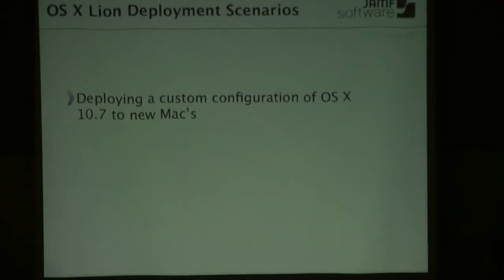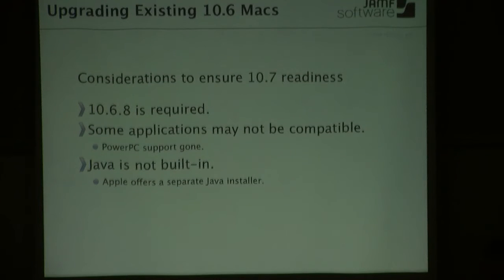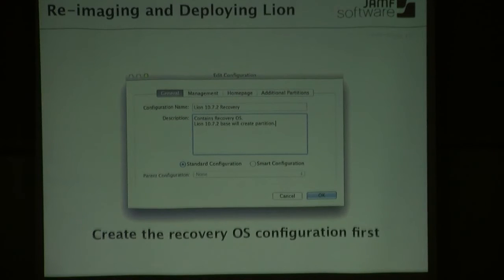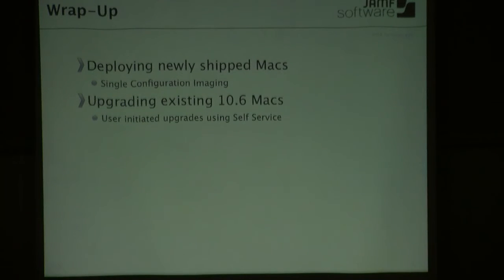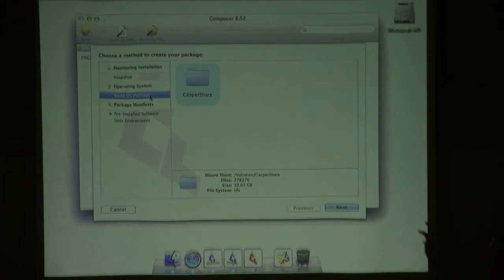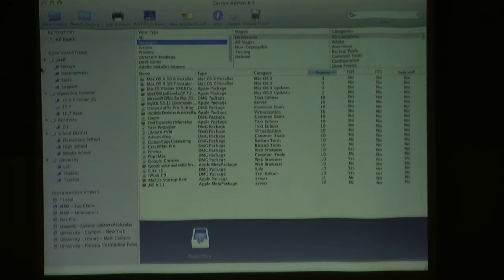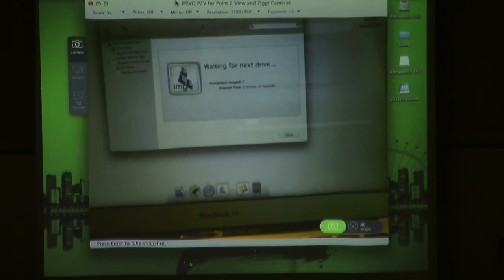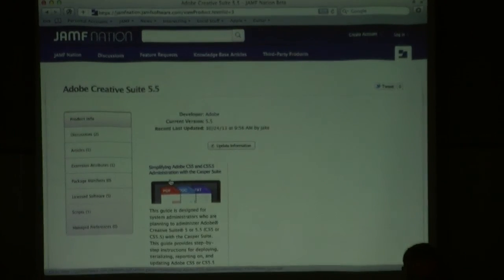Deployment Strategies for OS X Lion using the Casper Suite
Speaker: Scott Secrest

The release of OS X Lion presents IT administrators with new options to deploy new machines and bring client machines up to date. In this session, we will consider the various deployment options and evaluate the pros and cons of each. We will also explore ways in which deployment of OS X Lion can be initiated by end users on demand using Self Service.